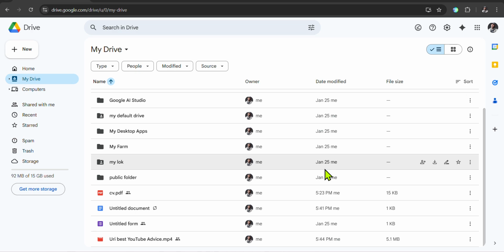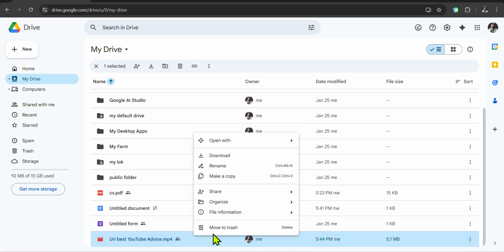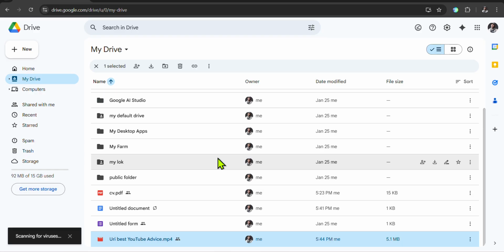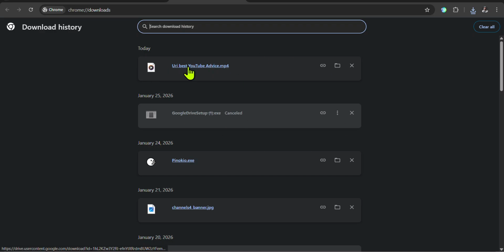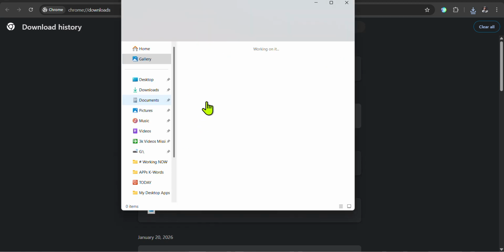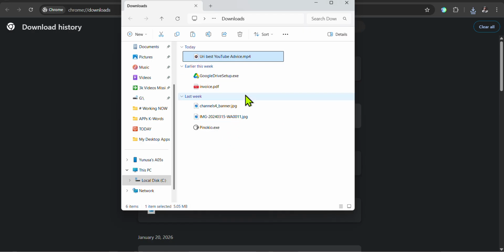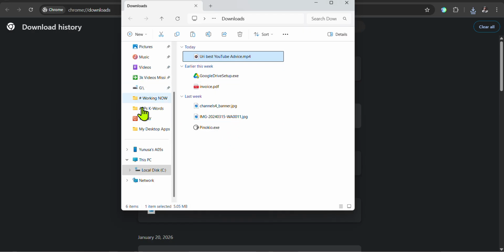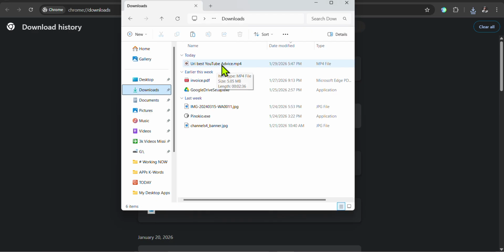How Open Google Drive Downloaded Files In Pc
This tutorial explains How Open Google Drive Downloaded Files In Pc step by step